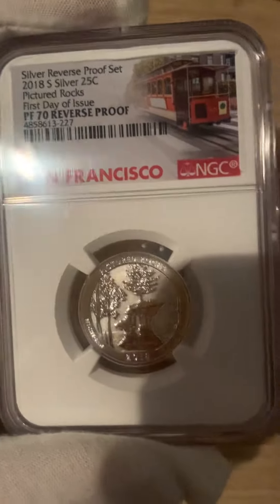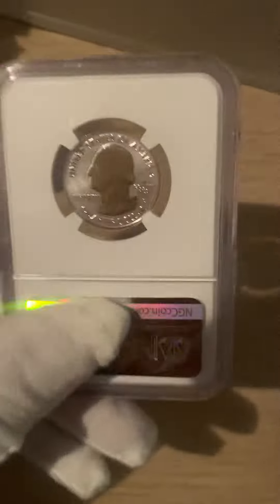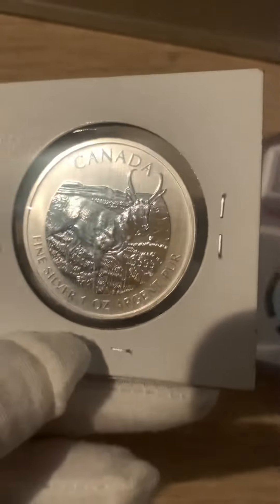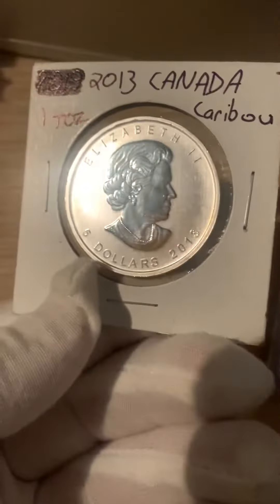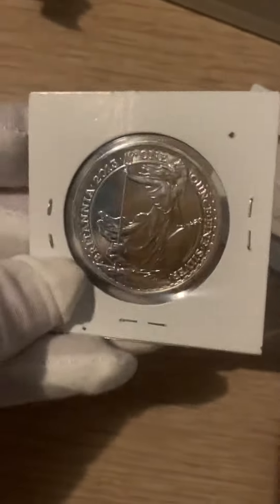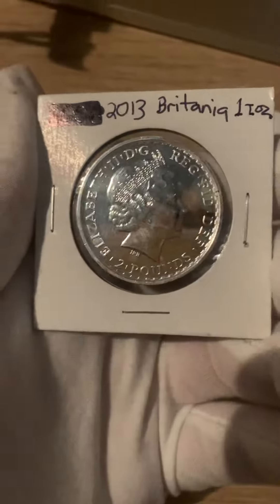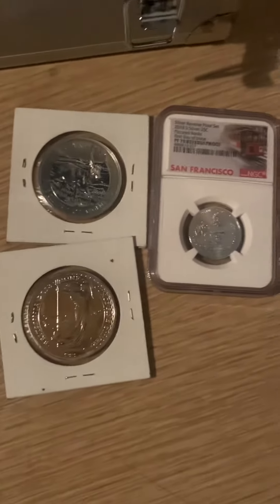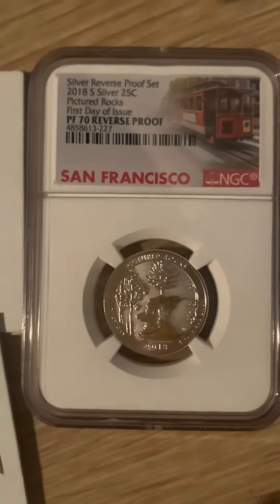Pictured rocks reverse proof silver plus 2013 Britannia and Canadian caribou